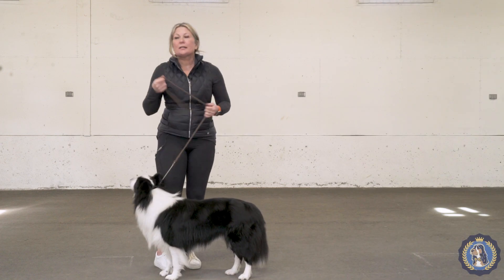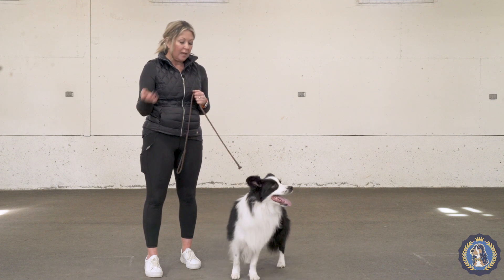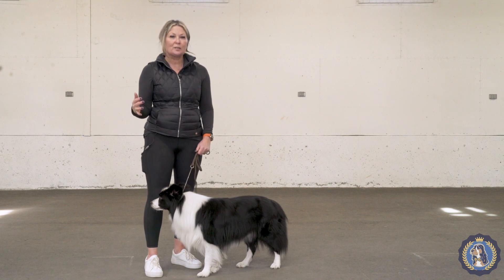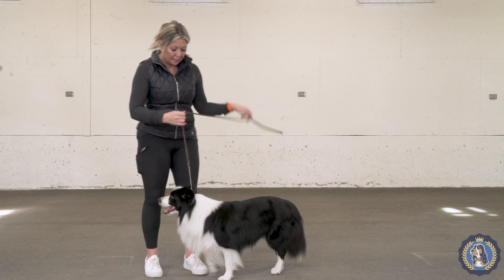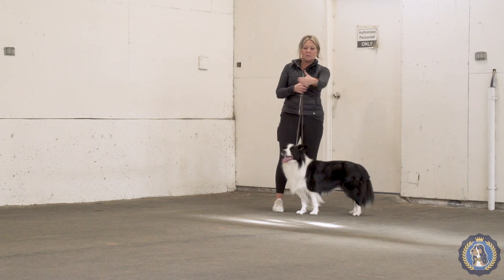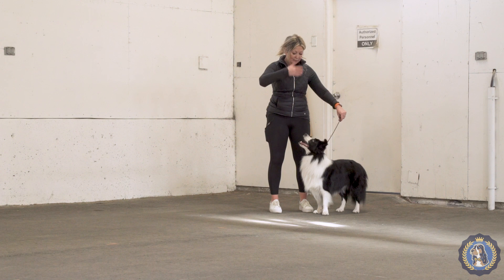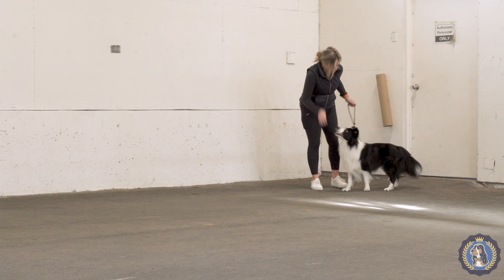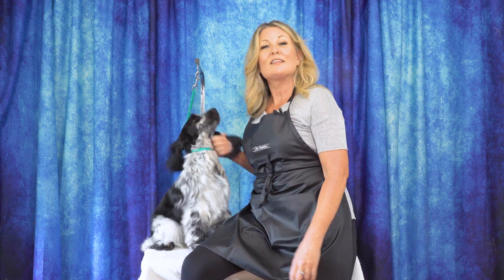Improve Trotting, Head & Tail Carriage with this Collar Placement Hack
If you have a dog who doesn’t carry their head properly when moving in the show ring, try out Allison’s collar placement hack!

In this example, our beautiful Border Collie model wants to look up at the handler too much. He then doesn’t move as well, and holds his tail too high; thus not showing off his great side gait. By simply changing the collar placement, Allison fixes all three of these trotting troubles!

See more videos of Hurley the Border Collie as well as a Pug, Kerry Blue Terrier, Shetland Sheepdog and Poodle show dog models in our recent webinar “Troubleshooting the Trot”.